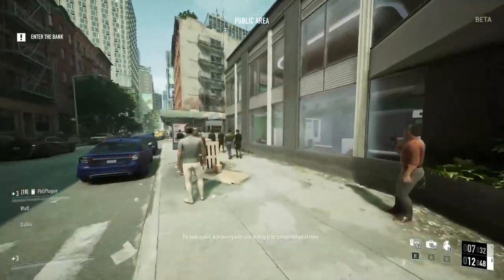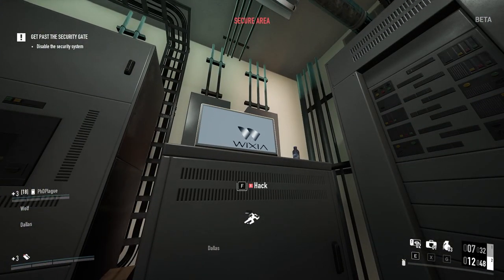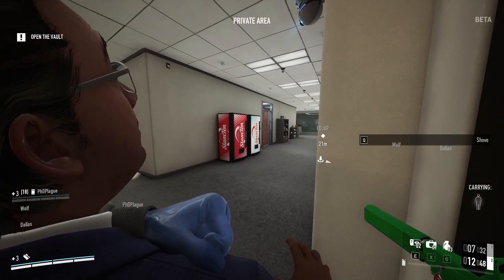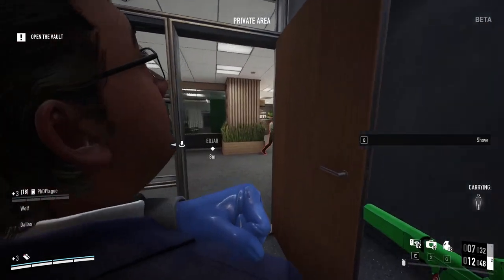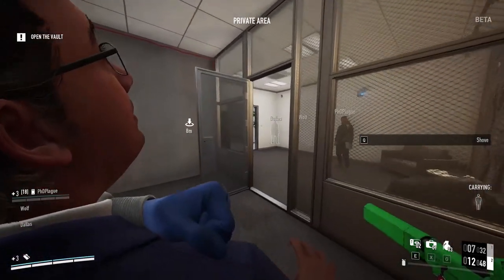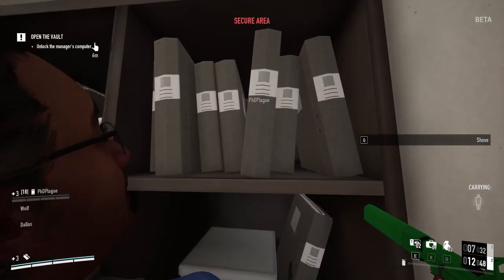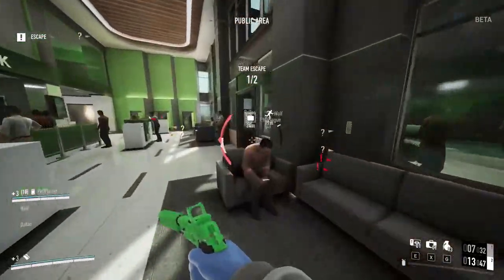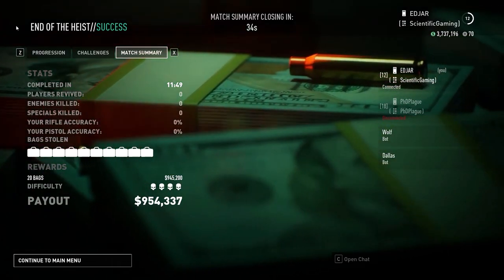Masks are for LOSERS in the Payday 3 Beta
Playing around during the beta we discovered that using your mask might actually be for losers? Turns out a man walking through the lobby of a bank with bags of money hanging off of them is not the slightest bit suspicious, even with the ink bags running down their back.

Discord.gg/labcats